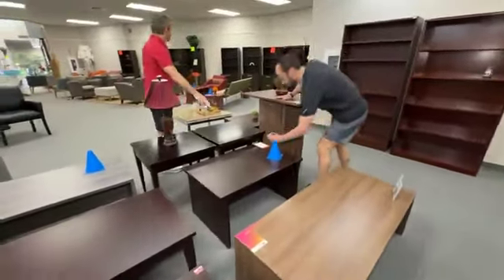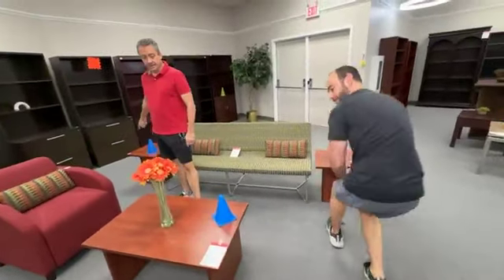09/17/2024 Office Furniture Liquidations Live Video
Desks, reception desks, and coffee tables go on sale!

Sign up for text deals!